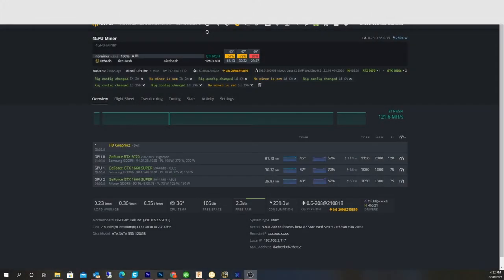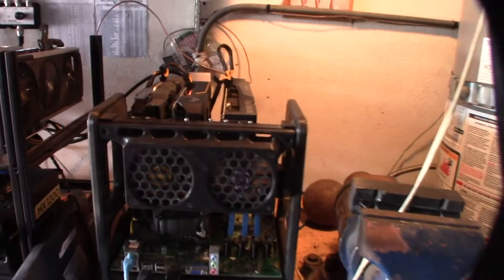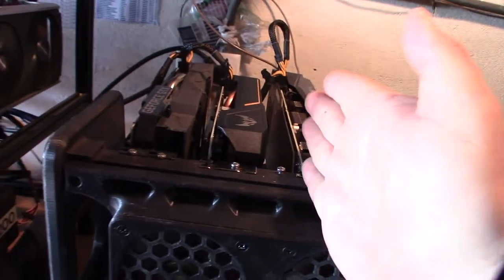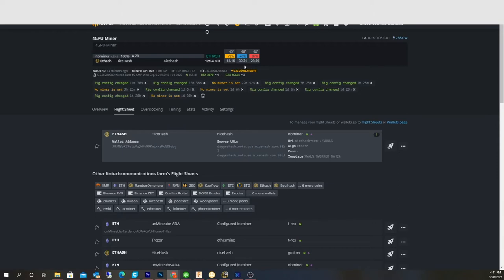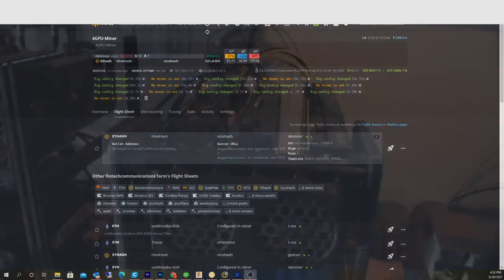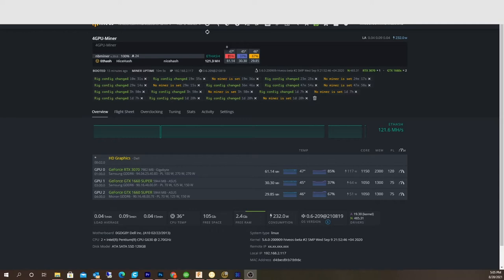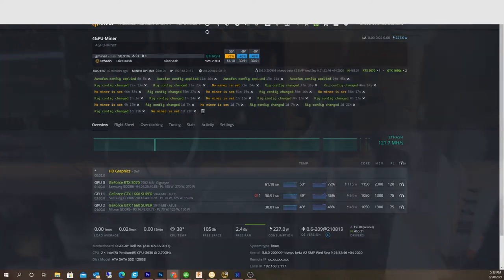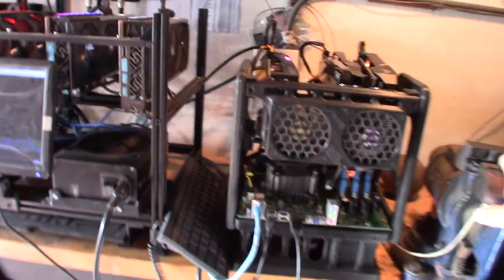Crypto Mining Rig GPU Placement For Maximum Cooling And Air Flow Optimization.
One thing I learned about crypto mining in the last few years is every GPU is different and has it own personality. Even GPU's from the same manufacturer and model behave differently. The trick is to place them in the rig were they get the best cooling. GPU's the have better heatsinks and fans go into hotter areas. GPU with smaller heatsink and less fans go the cooler areas.

Awesome power meter and cell phone remote control for mining rig

My 3D printed Mining Rig